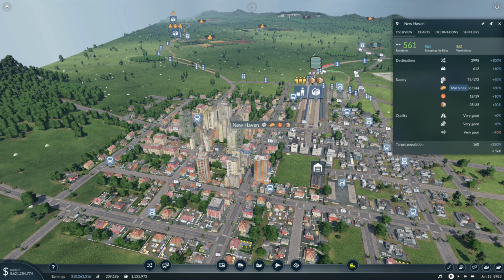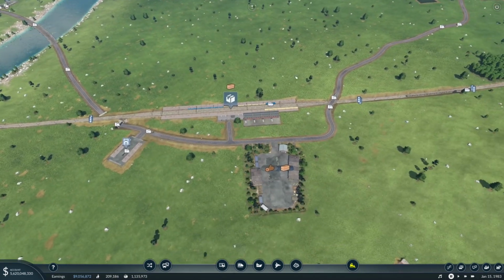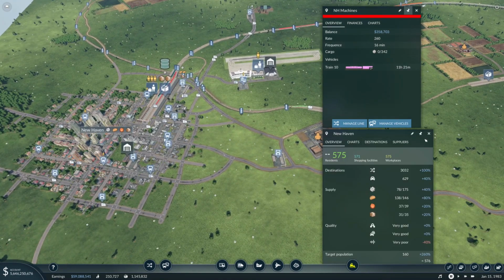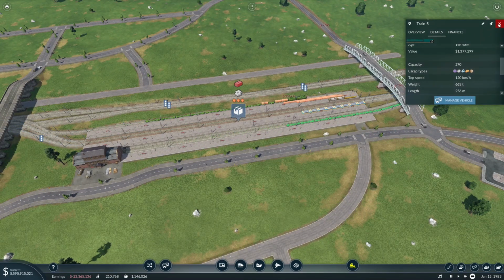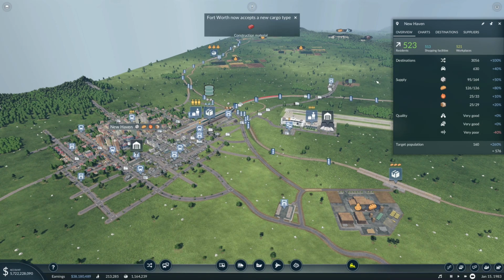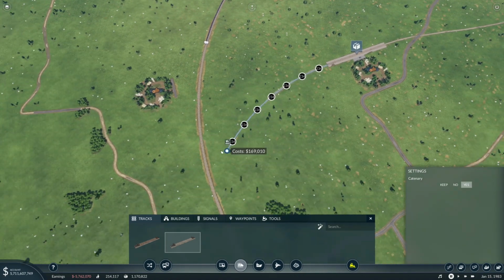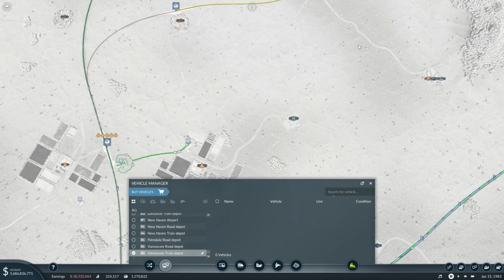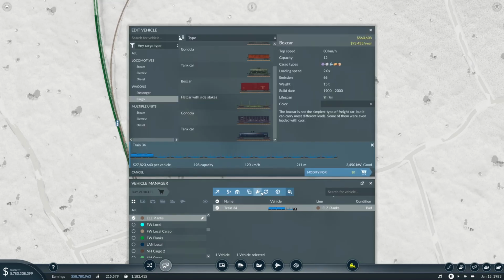Doing the Math - Spring Update - Transport Fever 2